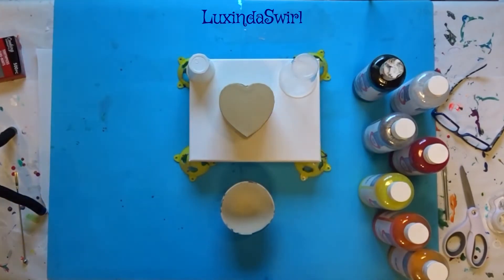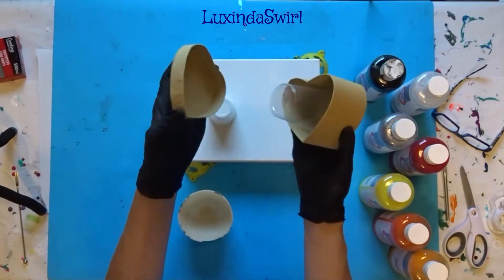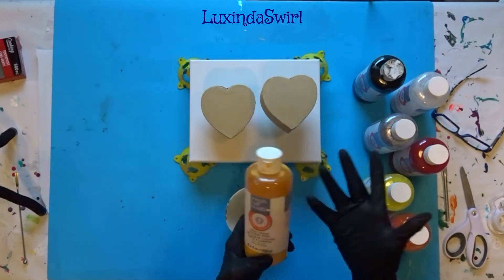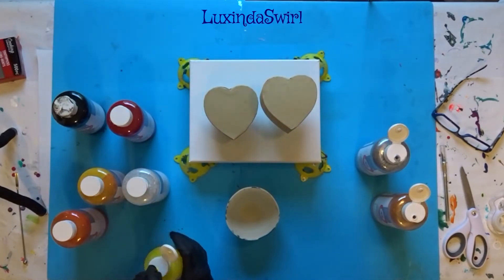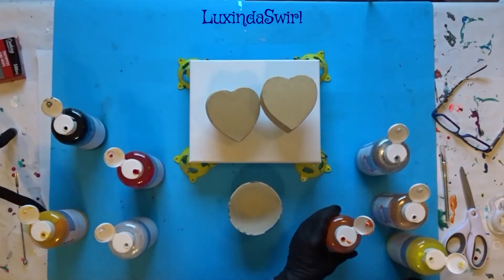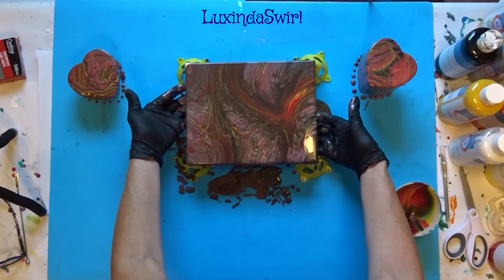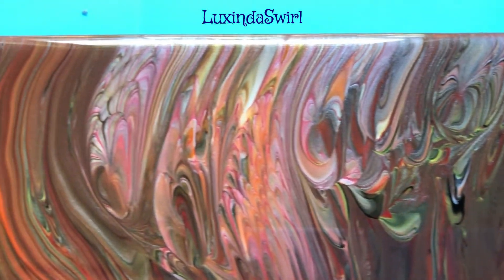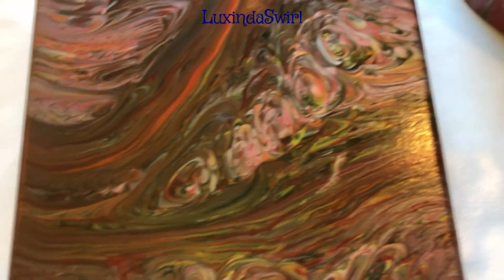Decorating a Heart Box and Canvas with Artist's Loft Ready-Mixed Pouring Paint Using a Dirty Pour!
I picked up a pretty cardboard-and-paper heart-shaped box from the dollar store and wanted to decorate it by doing a dirty pour over both the top and bottom and then onto an 8x10 canvas. The little-box gods didn't laugh too hard.

8x10 canvas
Tripod painting stands
Silicone mat
Silicone bowl/cup for layering paint
Rustoleum 2X Gloss Clear spray paint to seal